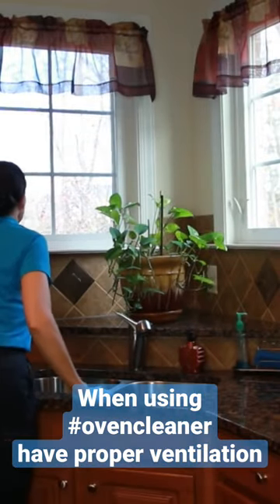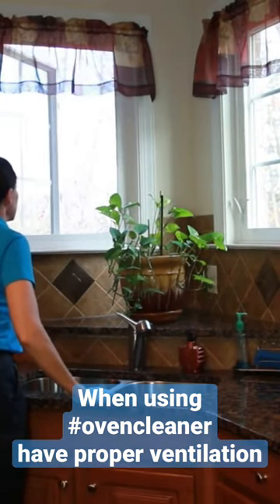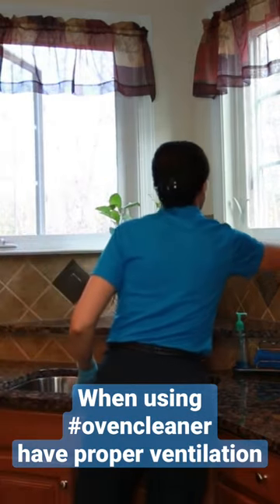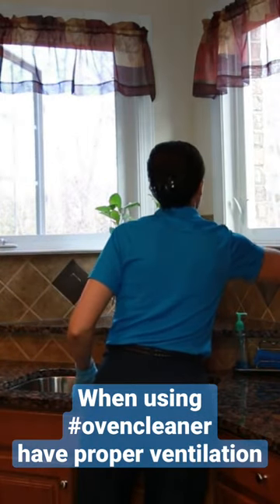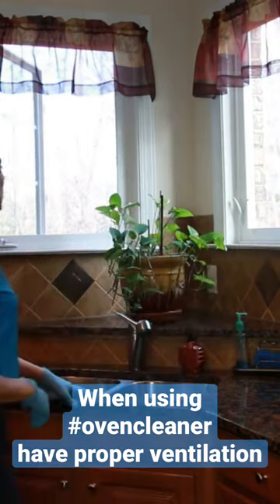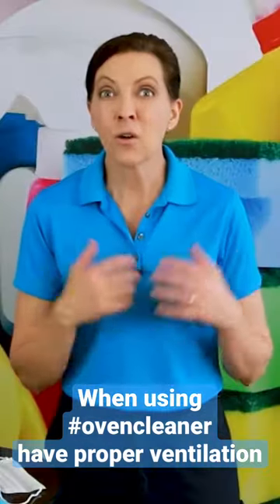When Using Oven Cleaner - Do This! Pro Cleaning Tip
When using oven cleaner there are a couple of things you need to know to get the job done most safely. Oven cleaning doesn't have to be dangerous - anybody with a few helpful cleaningtips can clean an oven easily.

3-Ply Masks Facial Cover with Elastic Earloops
Personal Table Fan
07 CHEMICAL SAFETY TRAINING
* Learn about pH levels and pictograms as well as Safety Data Sheets and proper chemical storage.
Clean Your House Safely
Safety Glasses